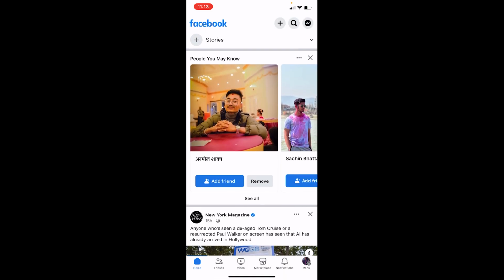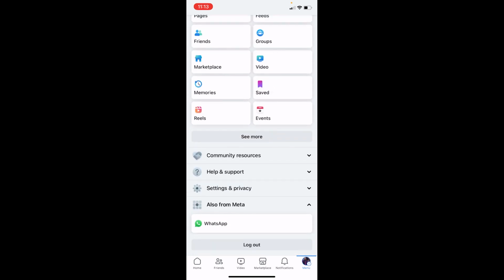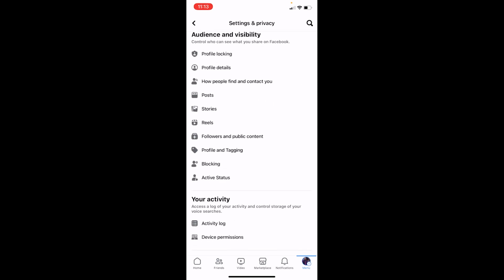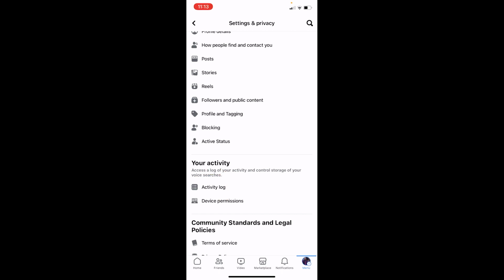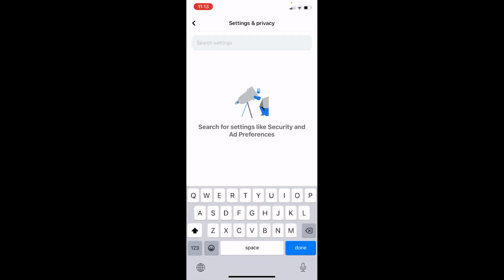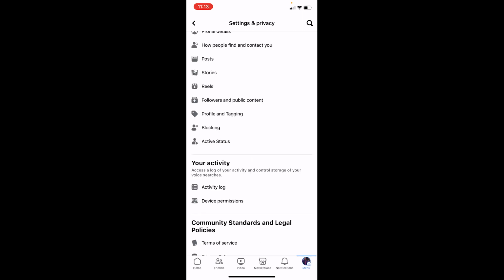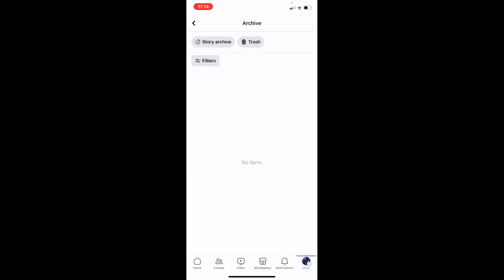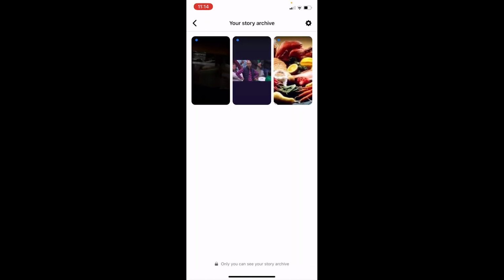How to See Archived Stories on Facebook (2023)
Confused about how to See Archived Stories on Facebook on iphone? This video explains the exact steps on how to See Archive Story on Facebook. Learn the easy steps to access archived stories on Facebook with this quick tutorial! Discover how to view and enjoy your old stories, so you can relive those cherished moments.